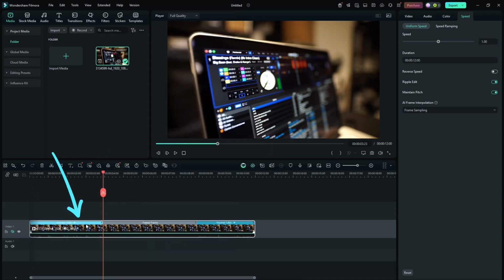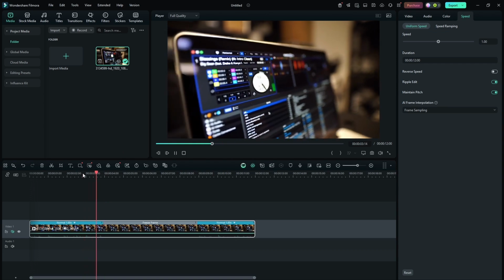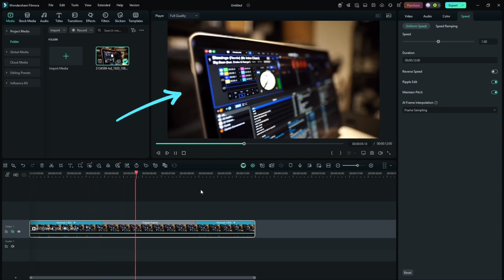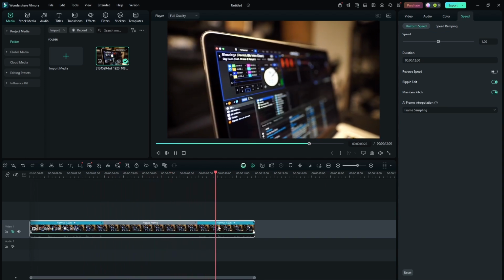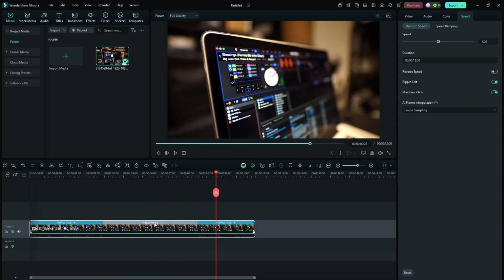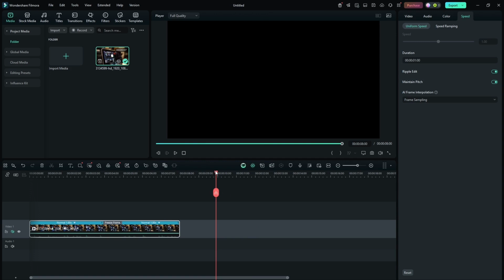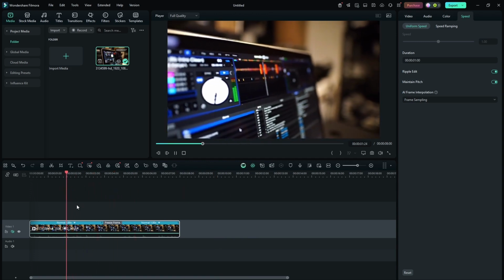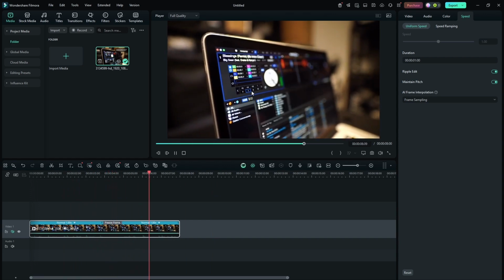How to Freeze Frame in Filmora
In this tutorial, I’ll show you how to create a freeze frame in Filmora — a simple yet powerful technique to pause the action, emphasize key moments, or add dramatic flair to your videos. Whether you’re highlighting a reaction, breaking down a scene, or adding a creative pause, freeze frames are an excellent storytelling tool that bring focus and emotion to your edits.

▬▬▬▬▬▬ 💬 Got Questions? ▬▬▬▬▬▬